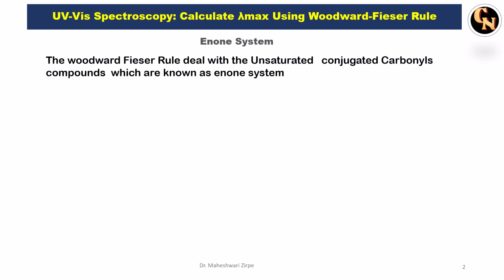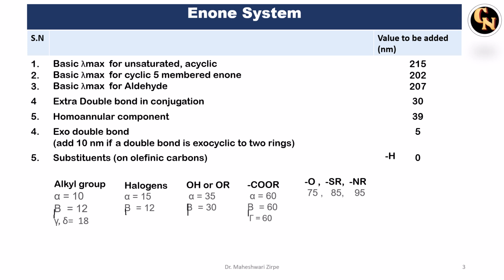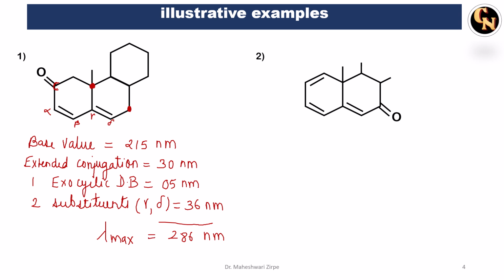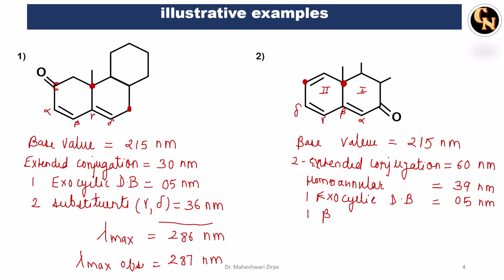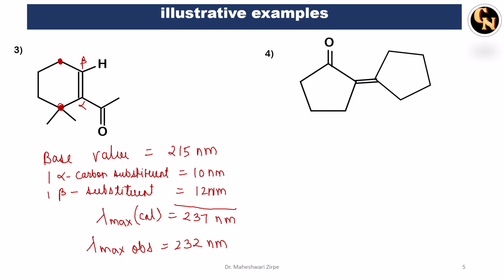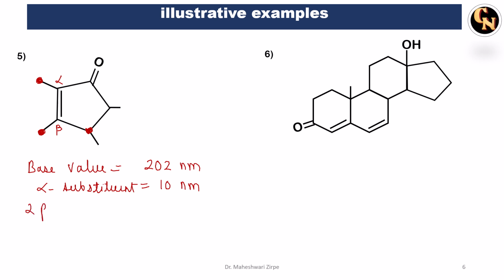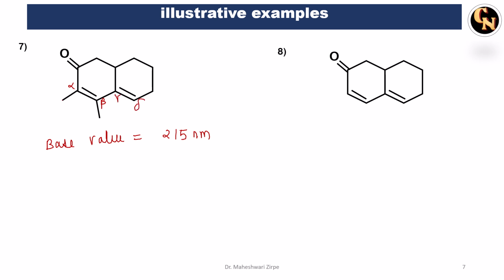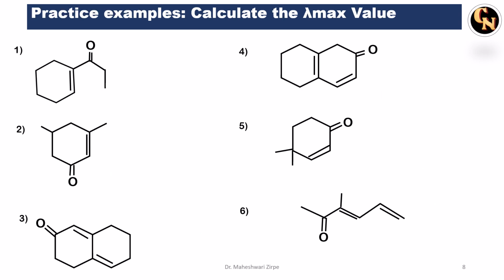UV Spectroscopy Part-2 Woodward-Fieser Rule | Predict λmax Value of ENONES @ Chemo-O-Notes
📘 Welcome to Chem-O-Notes – Your Smart Chemistry Partner! 🔬

Welcome to today's video on PART-2  UV-Spectroscopy and the Woodward-Fieser Rules to calculate  λmax Value  !
 Do Watch PART-1 UV-Spectroscopy for Woodward-Fieser Rules  Conjugated Dienes.

In this session, we will understand the main use of UV spectroscopy and learn how to predict the λmax of Enones using a simple set of rules — Woodward-Fieser Rules. Perfect for chemistry students, competitive exam aspirants, and anyone looking to strengthen their organic chemistry concepts.

🔍 What You’ll Learn in This Video:
✅ Main application of UV-Visible spectroscopy
✅ Basics of electronic transitions (π→π*, n→π*)
✅ Step-by-step method to apply Woodward-Fieser rules
✅ Solved problems on conjugated dienes
✅ Tips for accurate λmax prediction

📚 Ideal For:
– BSc/MSc Chemistry Students
– CSIR-NET, GATE, SET, IIT-JAM aspirants
– Anyone studying Organic Spectroscopy

📲 Follow for More:
📌 What to Expect:
- Concept-Based Learning
- Exam-Oriented Problem Solving
- Daily Dose of Chemistry Facts
- Interactive and Engaging Visual Content

🧠 Let’s Make Chemistry Easy, Logical, and Fun!